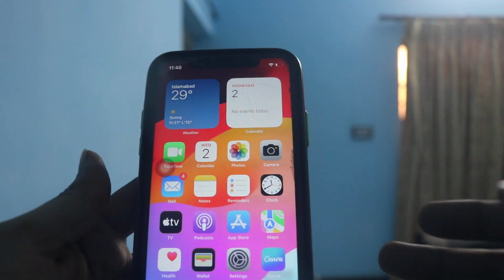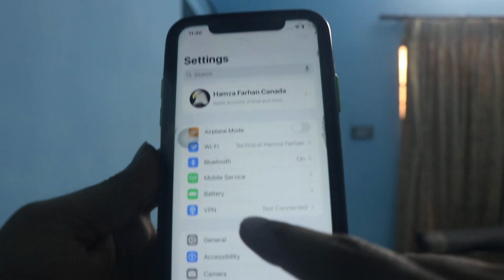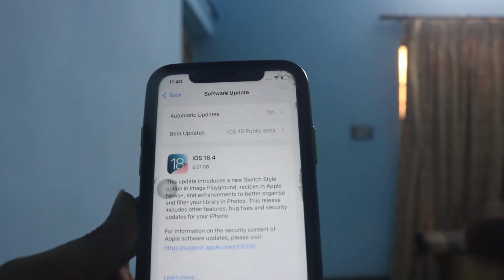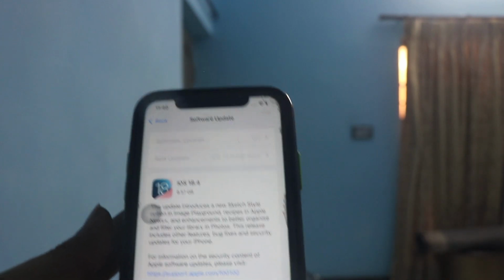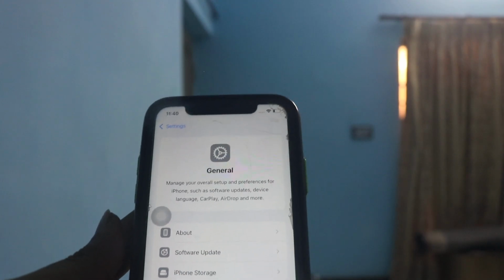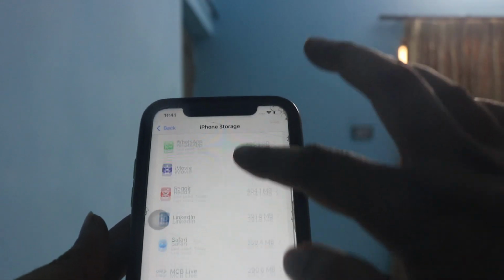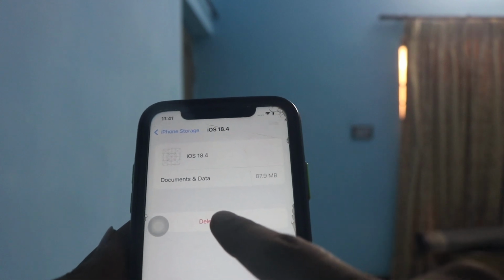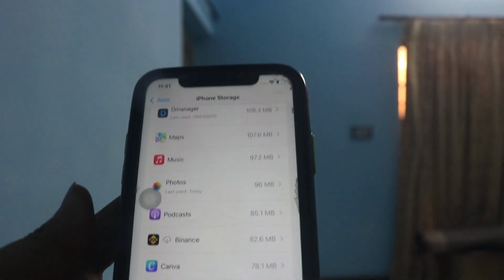How To Delete iOS Update On iPhone! 2025 | Delete iOS 18 4 Update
Find and Delete Software Update File on iPhone, Delete Old iOS Update on iPhone from settings. Re-download New Software Update file on your iPhone.

00:00 intro
00:54 Steps
00:51 Solution 1
01:09 Solution
01:46 End

delete a downloaded iOS update or Software Update on your iPhone.

This is helpful if you don’t want to install the update or need to free up storage space. Let’s get started.

To find Downloaded File, open the settings app on your iPhone. Scroll down and tap on General.

Then select iPhone Storage.

You’ll see a list of apps installed on your iPhone.

Look through the list, find the iOS update file, and tap on it.

You’ll see the option to Delete Update.

Just tap on it and confirm. That’s it.

The update file will be deleted from your iPhone and will no longer take up storage.

Sometimes, the Delete Update option does not appear.

This can happen if your phone has low storage space or the update does not fully download.

To fix this, Try after force closing the settings app and Re-check that the issue is fixed.

Or try to Force restart your iPhone. A quick reboot can solve the problem.

Quickly Press and Release the Volume up button, then Quickly Press and Release the Volume down button, Then Press and Hold the power button until you see the Apple logo on the screen. Wait until you see the apple logo appear on the screen after black screen.

Enter your iPhone lock screen passcode and check the problem is fixed or not.

You can also check your Battery Health to ensure your iPhone works fine.

If your storage is almost complete, you can free up space by deleting unused apps, photos, or videos.

If the option still doesn’t appear, you may need to contact Apple Support for more help.

Deleting the update file will not harm your iPhone. It simply removes the downloaded file,

so your phone will not ask you to install it unless you download it again.

And that’s it! A simple way to delete an iOS update from your iPhone.